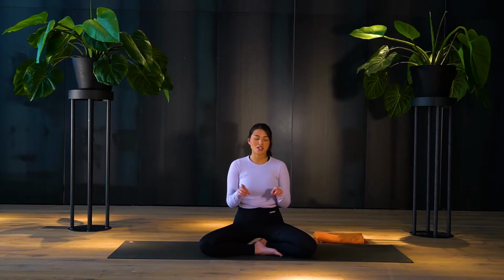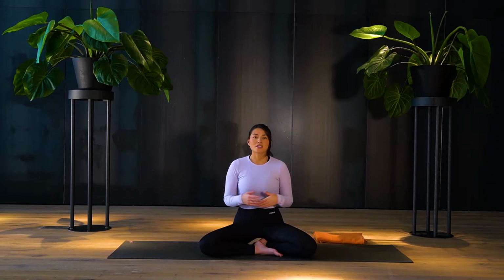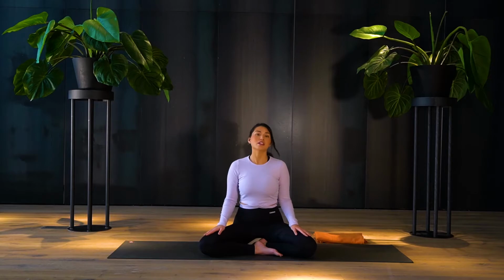UJJAYI BREATH - Yogic Breathing Explained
This is a video on how to properly practice Ujjayi breath. This type of breathing is applied in all active yoga practices and is therefore recommended to master before we start with the asanas (poses).